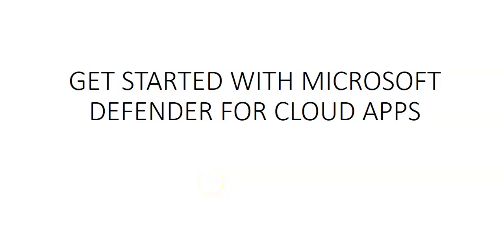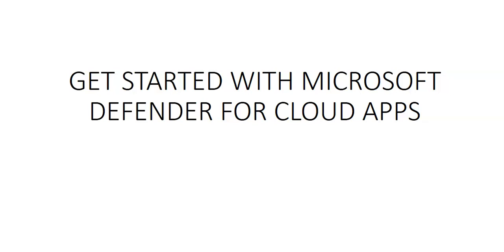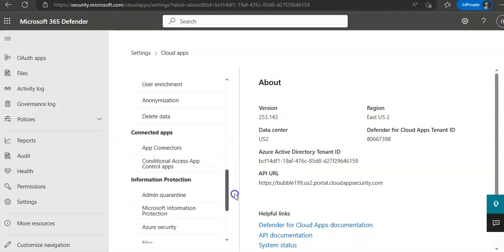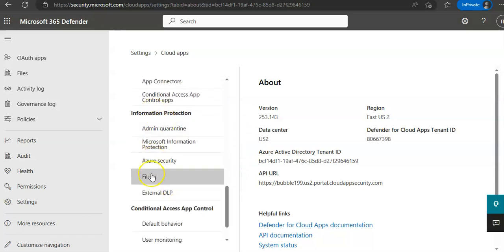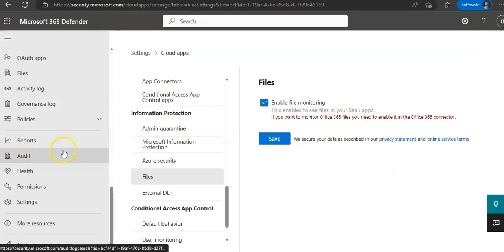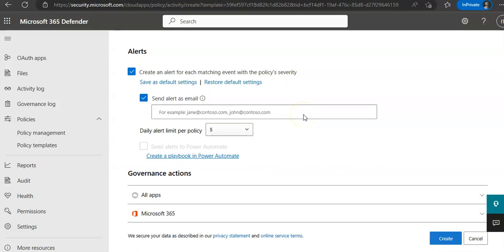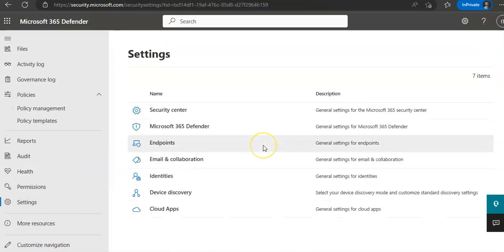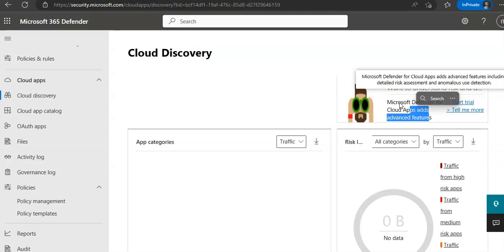GET STARTED WITH MICROSOFT DEFENDER FOR CLOUD APPS